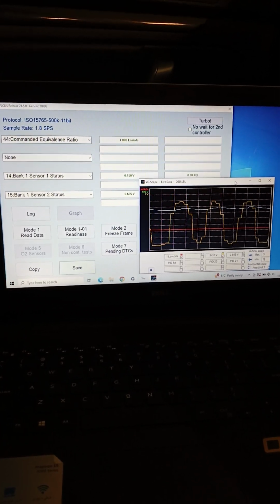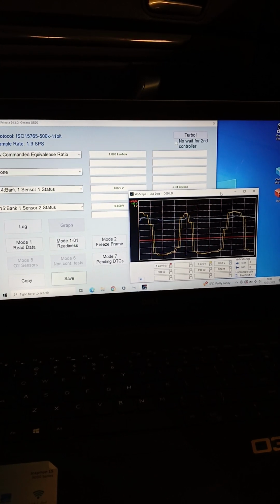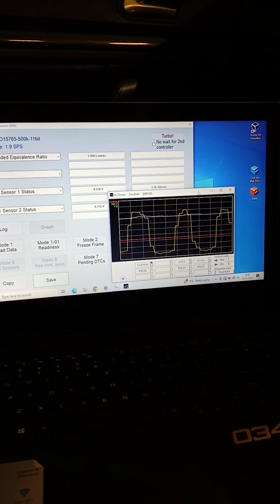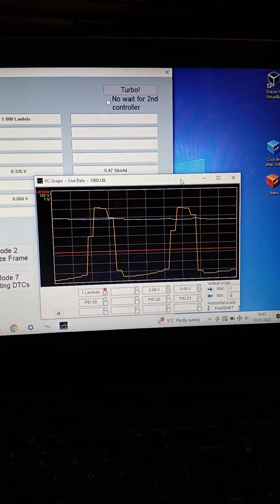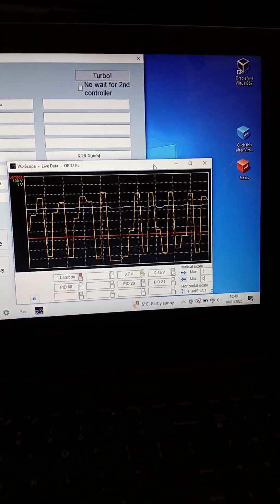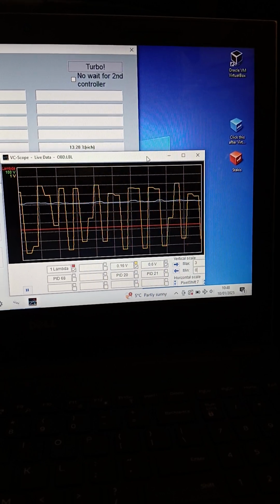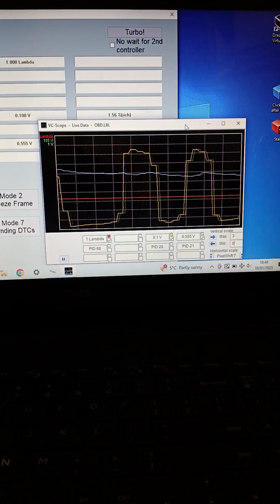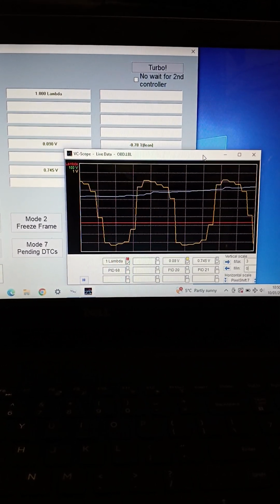HOW TO TEST O2 SENSORS AND UNDERSTAND LIVE DATA. USING VCDS AND GRAPH FUNCTION IN OBD MODE.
Got a suggestion for something you want to see video of please comment and request.